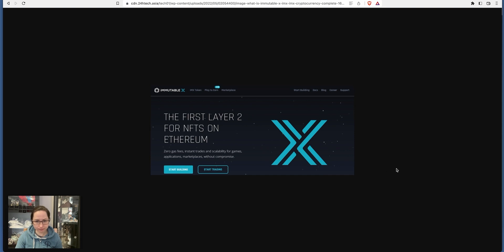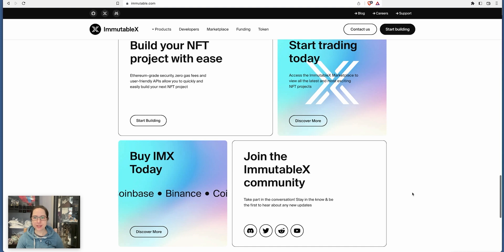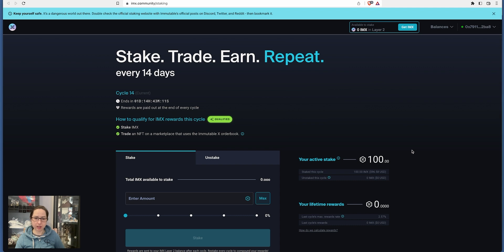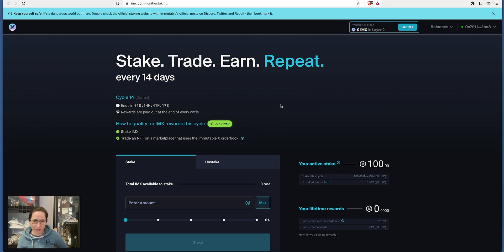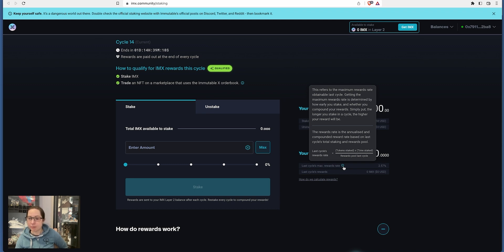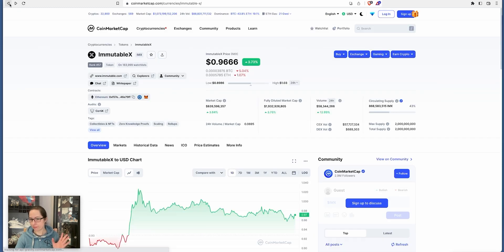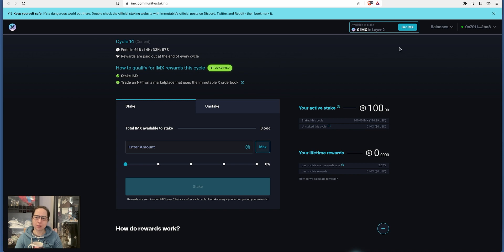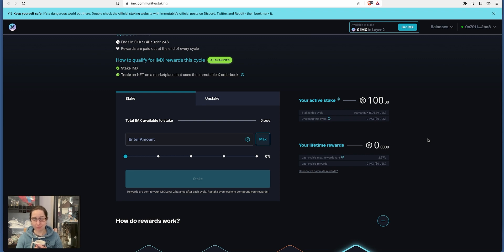IMX 1000X POTENTIAL - GAMING AND BIG STAKING REWARDS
This is educational content only and never financial advice. Please do your own research before you invest your money. If it’s financial advice you want? Please see a financial advisor.

0x0F05C5a7C054b067EddD38De42D5eC105003e11E

Kucoin. Offers up to $500 beginner packs etc.

Pi: is a new digital currency developed by Stanford PhDs, with over 35 million members worldwide. and use my username (Jaimet2525)